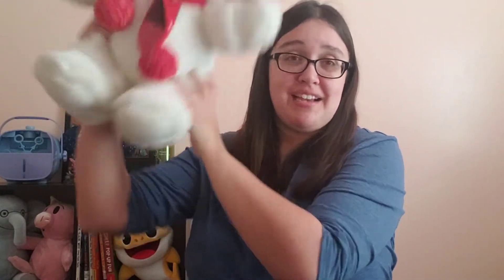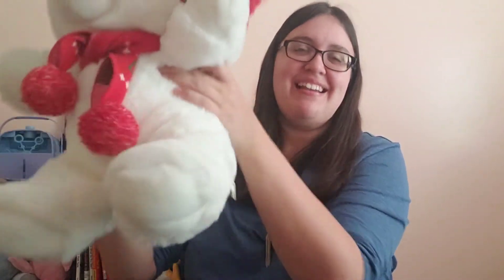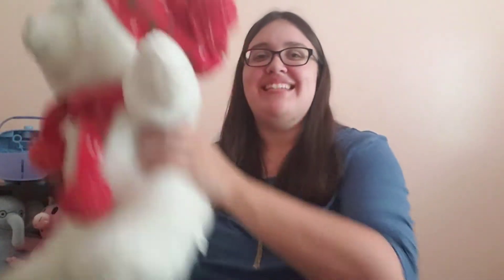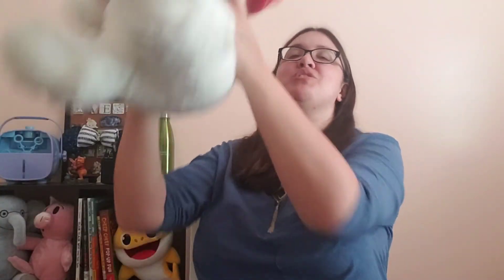Toddler Storytime - Stuffed Animal Time (with Annamarie)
Welcome to virtual toddler storytime with Annamarie (designed for ages 24-36 months). Follow along with stuffed animal activities using the lyrics below.

MATERIALS NEEDED: Stuffed Animal

INTRO ACTIVITY

Bounce your friend up high!
Bounce your friend down low.
Bounce your friend in the middle.

Bounce your friend really fast!
Bounce your friend really slow.

DANCE YOUR FRIEND UP

Dance your friend down.
Dance your friend side to side,
Dance them all around.

Dance them on your shoulders,
Dance them on your head.
Dance them on your tummy,
And put them all to bed.

SONG: What Shall We Do With the Sleeping Baby by Rainbow Songs